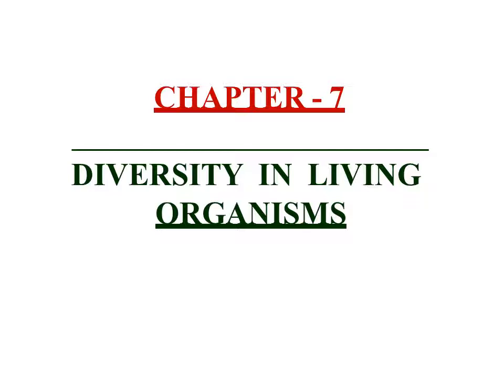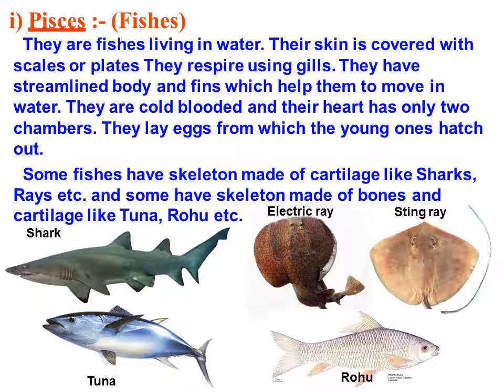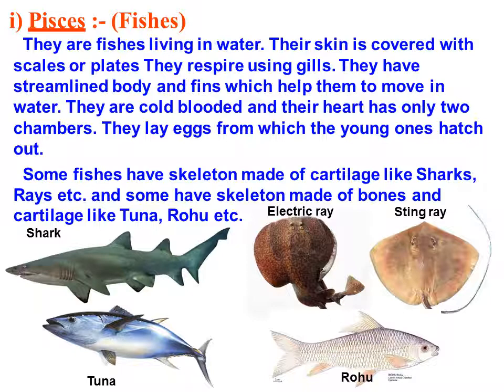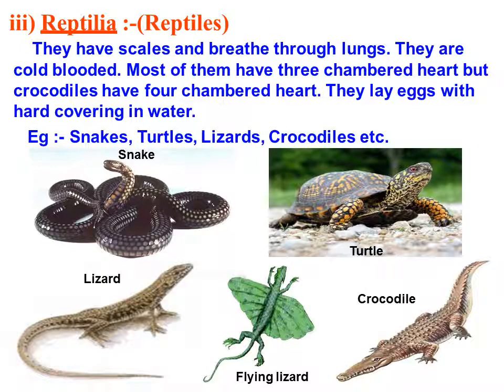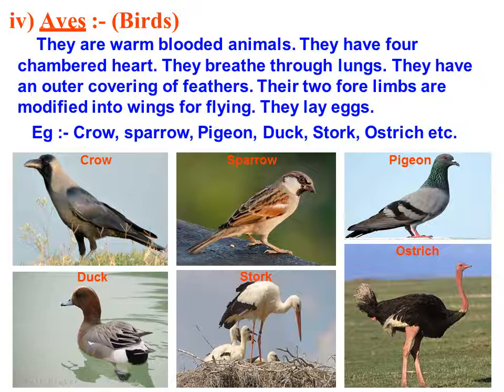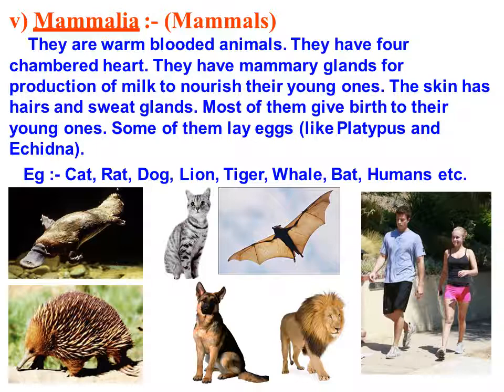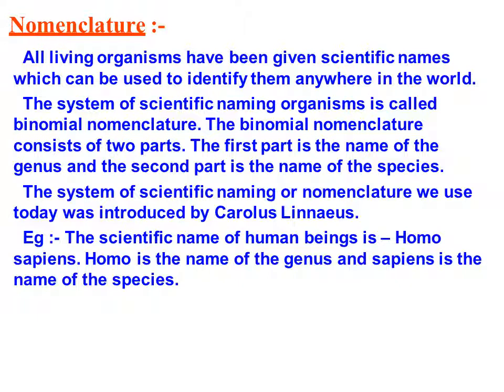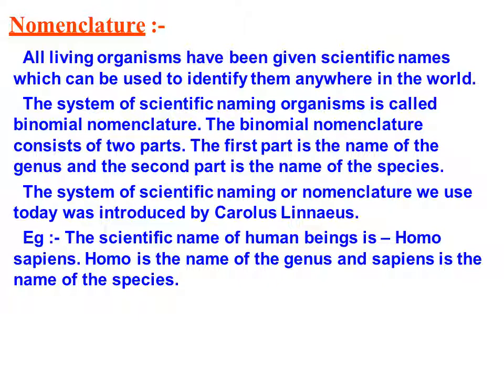STD IX Ch 7 Diversity In Living Organisms Part 4